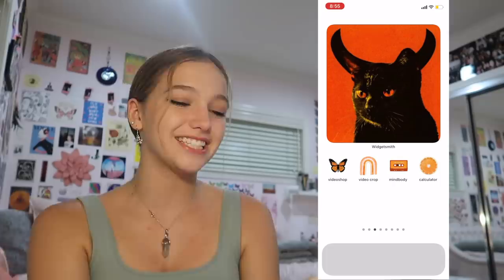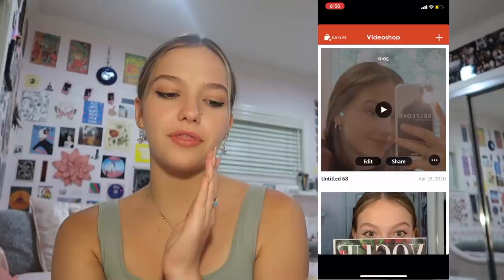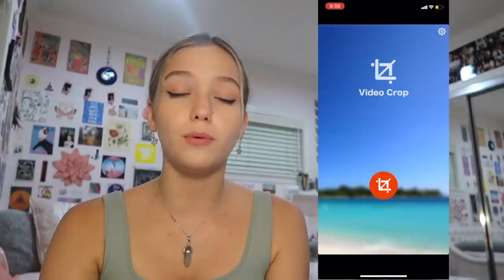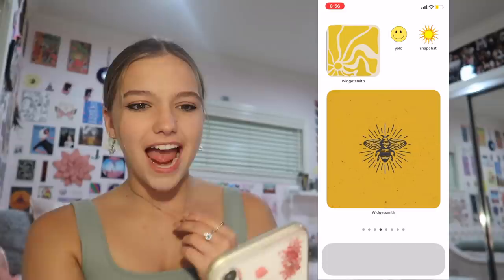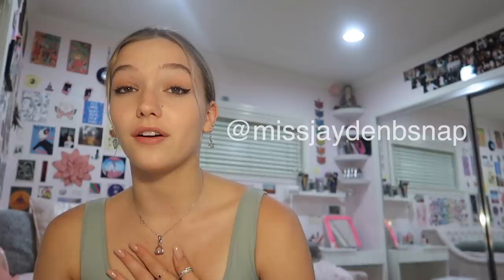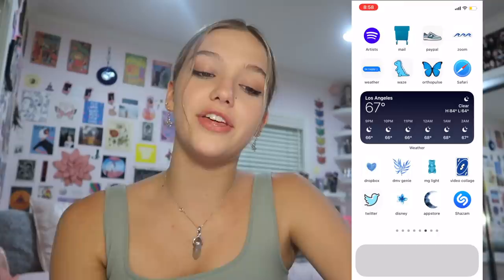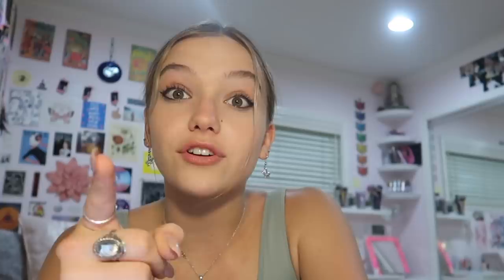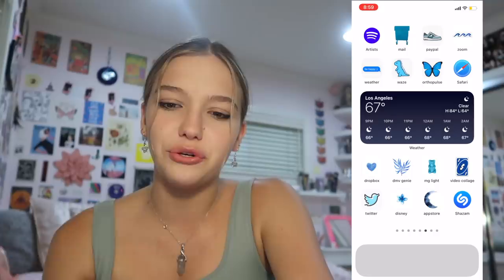What's On My iPhone! | iOS14 Update! | Jayden Bartels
Love the new iOS14 update! Also, I'm sorry for the audio quality I forgot to turn off my fan lol!